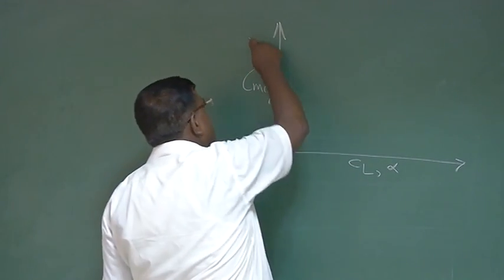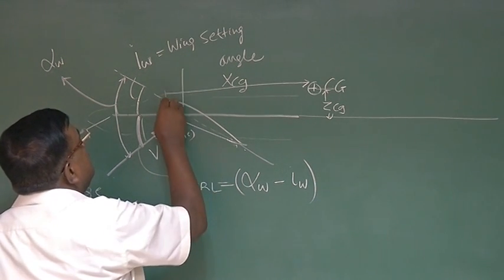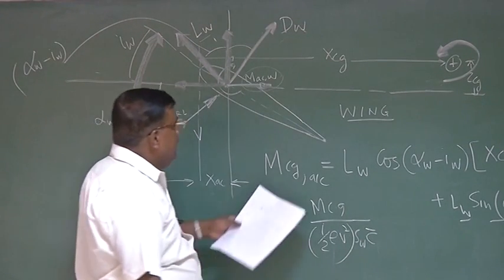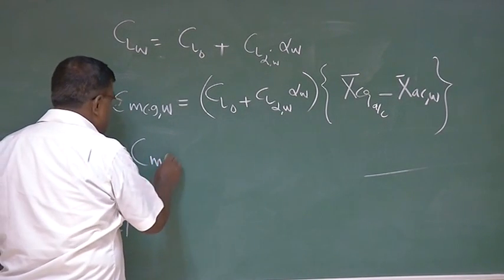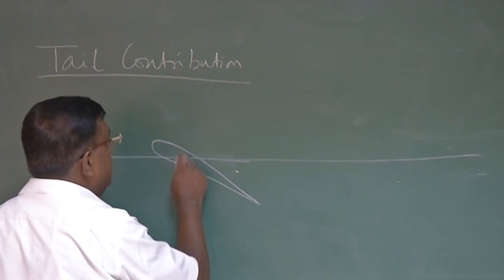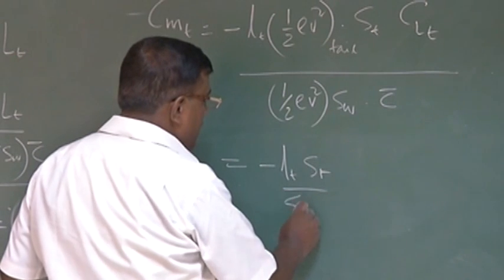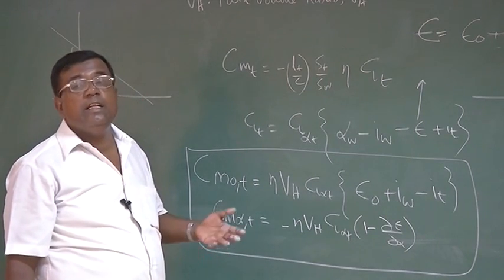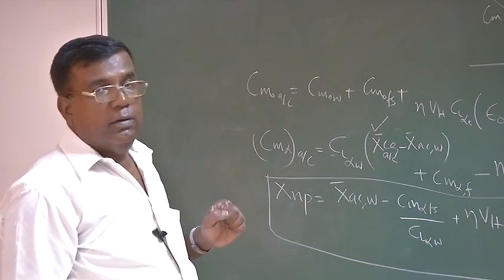Stability: Wing and Tail Contribution